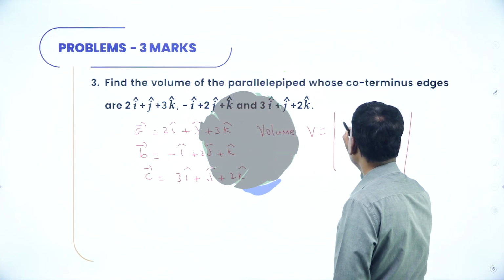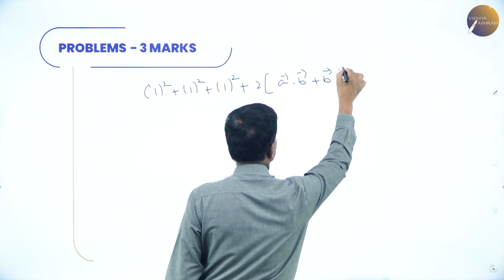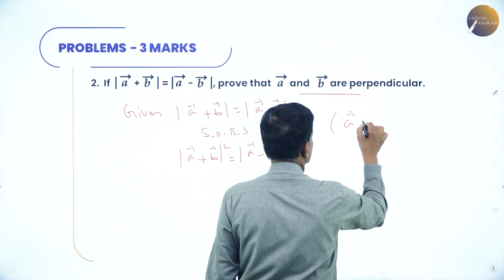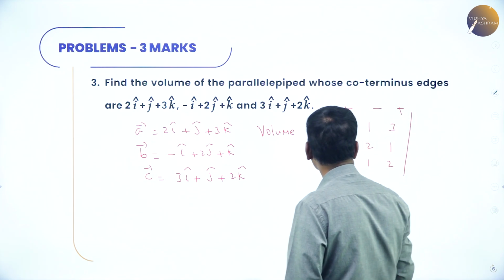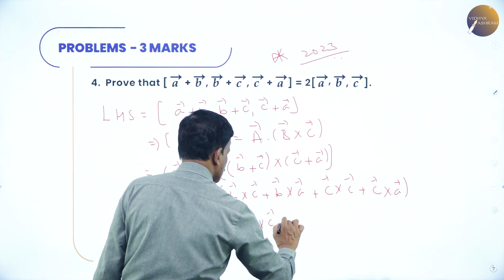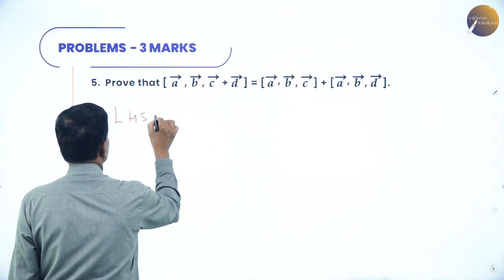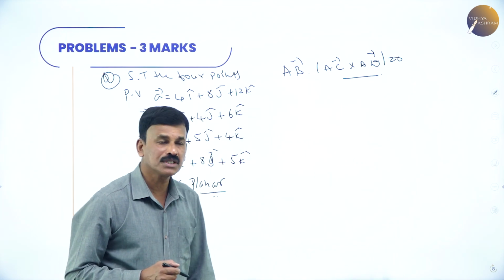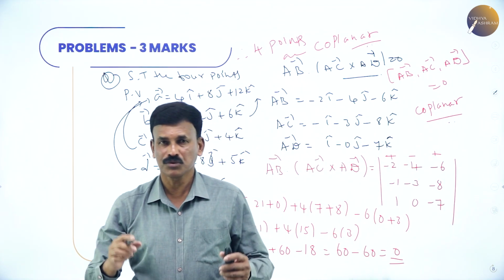DAY 194 | MATHEMATICS | II PUC | VECTOR ALGEBRA | REVISION | L2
Class : II PUC
Stream : SCIENCE
Subject : MATHEMATICS
Chapter Name : VECTOR ALGEBRA
Lecture : 2